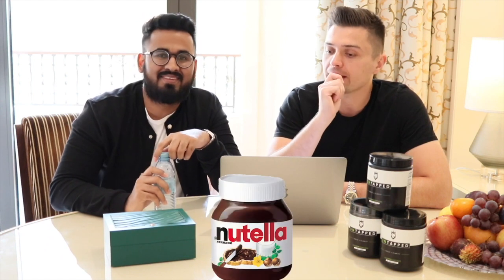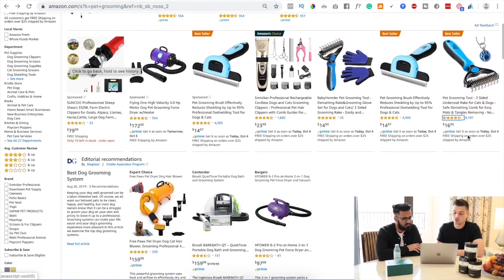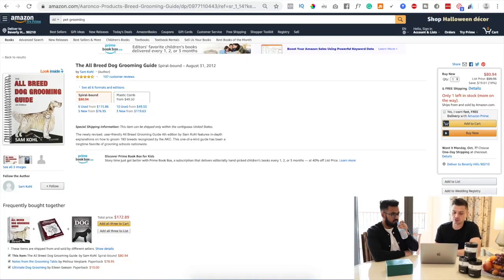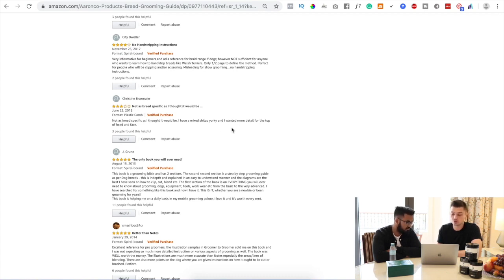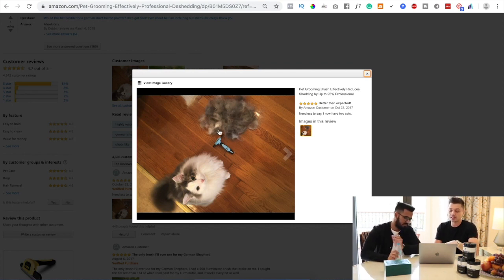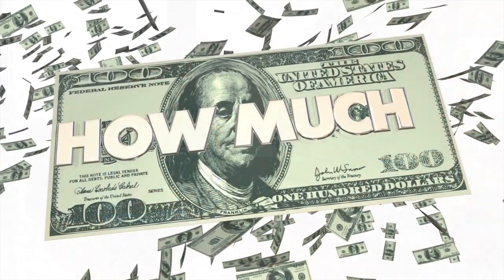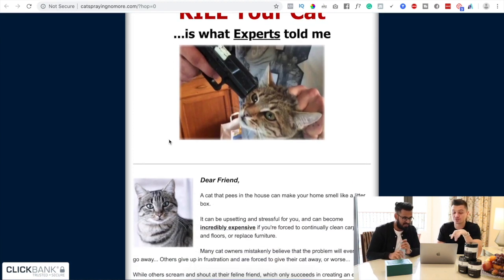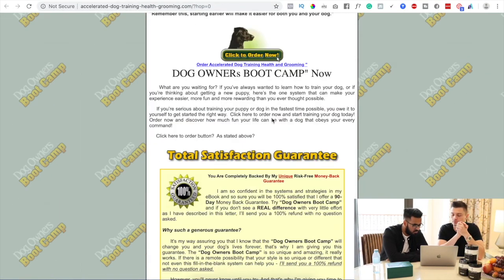Watch Me FIND $2000/Day Winning Products (LIVE) | Product Research For Shopify Dropshipping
Watch Me FIND $2000/Day Winning Products (LIVE) | Product Research For Shopify Dropshipping. STEP BY STEP Dropshipping Niche Research & Product Research For Winning Products

About this video:

People always ask me how I am able to find and sell winning products quickly and in today's video I wanted to show you LIVE how I was able to stumble on a winning product for shopify dropshipping in literally 10 minutes. In fact, not only that but I will also show you how you can pretty much turn any product you are selling into a winner.

Winning products for shopify dropshipping is a topic thats discussed alot on Youtube and other social channels. Usually it all centres around finding a hot trending product, hopping on that trend and making sales off it until that trend dies. With this product research method for dropshipping you will be able to find products that perform well for longer periods of time and you will learn how to create offers so that you can turn any product you launch into an instant winning product for dropshipping

This is the perfect guide for product and niche research for ecommerce dropshipping in 2019. I hope you enjoy this video and I look forward to hearing your feedback in the comments below!

My name is Peter Pru and I’m the creator of the Ecommerce Empire Builders. What first started as a side project and a way of sharing my eCommerce strategies with others quickly turned into an amazing movement that is impacting the lives of thousands. If you're ready to start building your ECOMMERCE EMPIRE and refuse to settle for the status quo. You're in the right place.

Every day we talk about Shopify, ClickFunnels, Dropshipping, Sales Funnels, Subscription Boxes & Continuity Programs, & general Mindset and Business strategies for success! Now let's start building your EMPIRE!

If you like the content on this channel you will also enjoy channels such as: hayden bowles, beast of ecom, sebastian ghiorghiu, gabriel st germain, king comm, justin painter, arie scherson, the ecom king, dan vas & tanner planes

This video is about how you can Watch Me FIND $2000/Day Winning Products (LIVE) | Product Research For Shopify Dropshipping